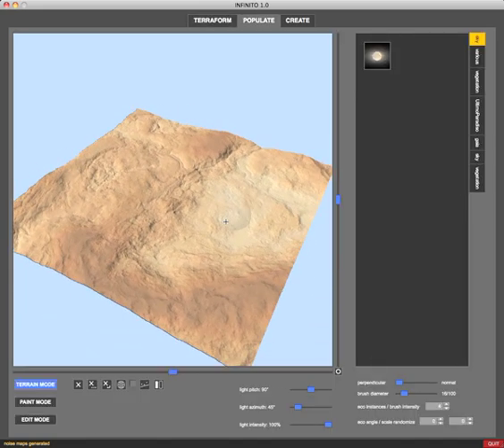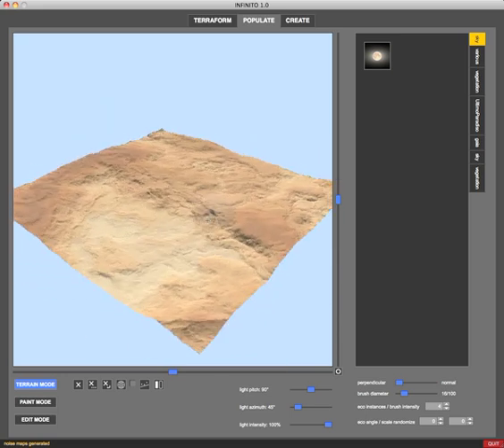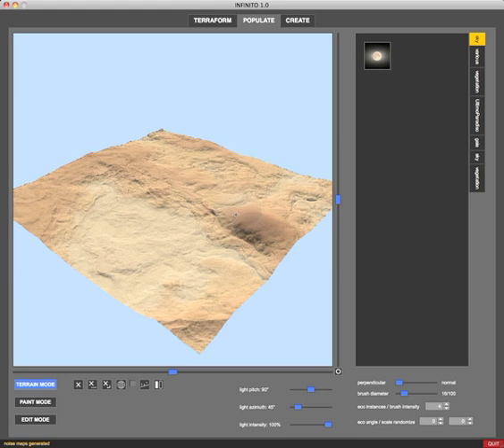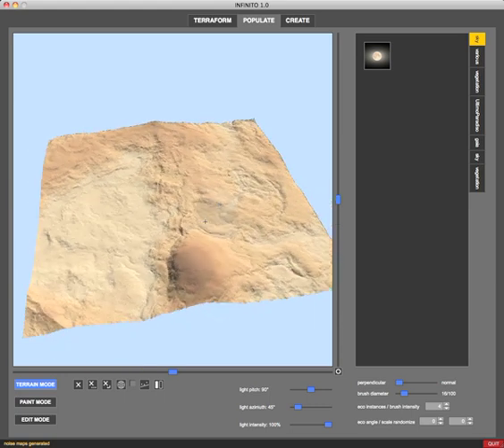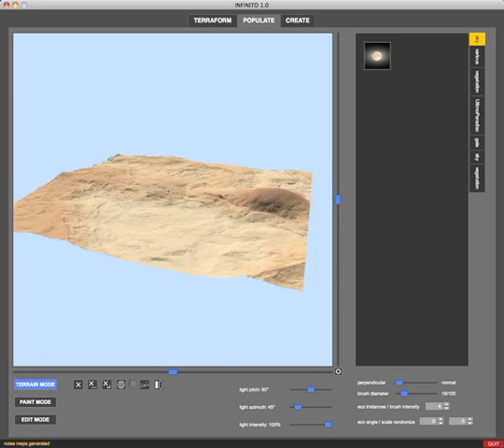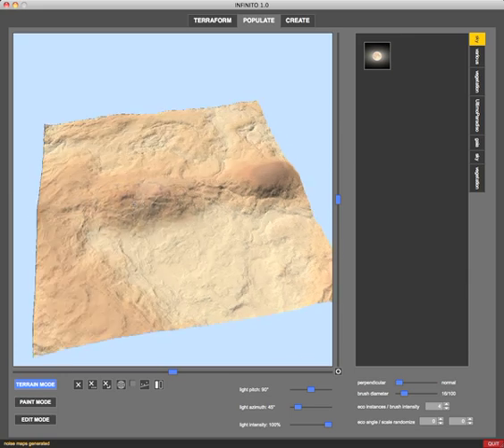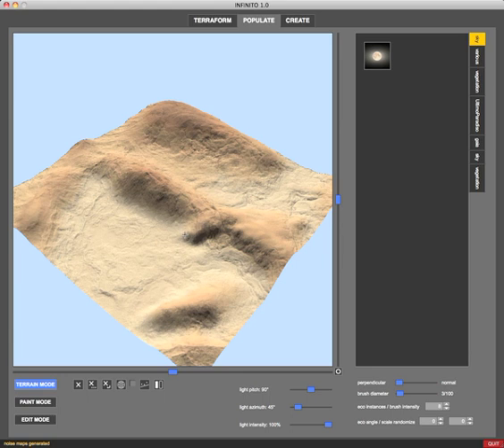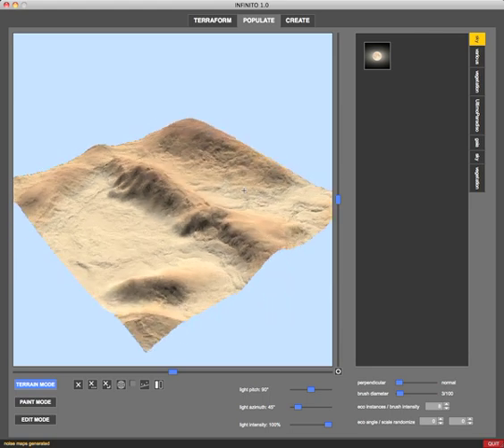Populate section Part I: terrain editing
This movie shows how you can easily deform and edit the terrain mesh just using your mouse.